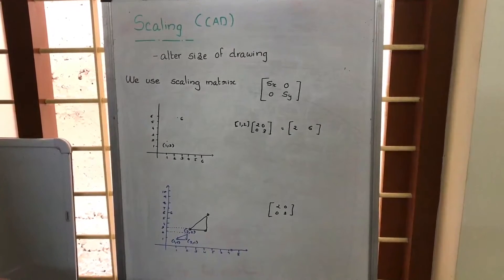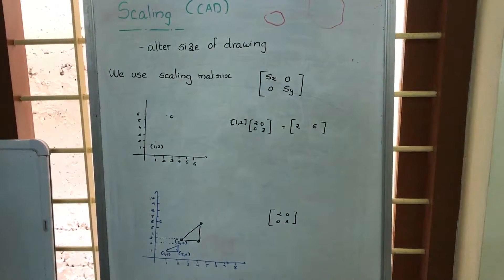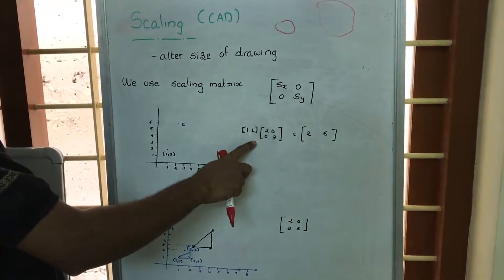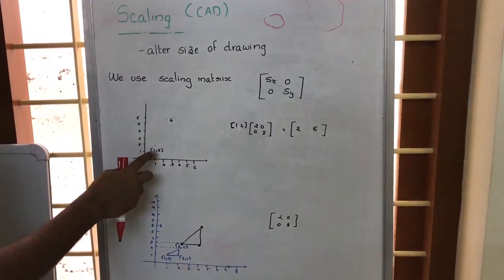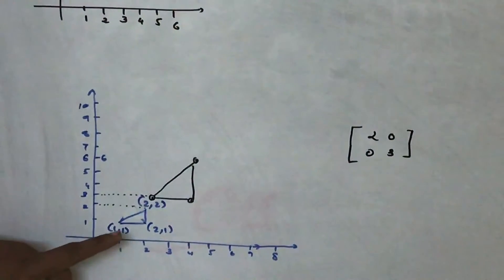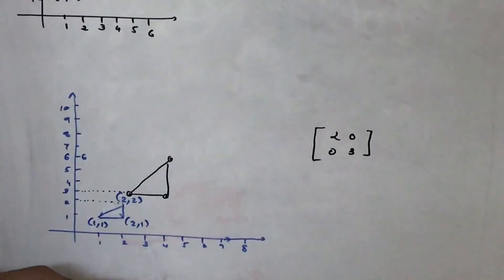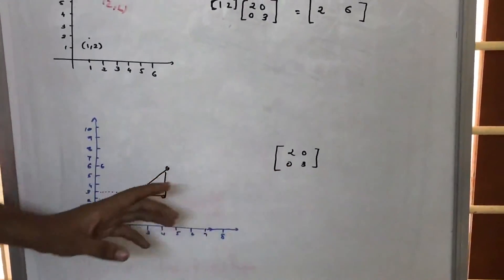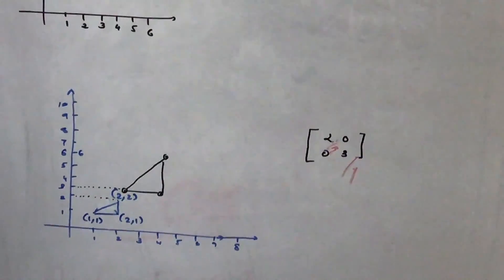Scaling in CAD(2D transformation): Computer graphics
(2D transformation): Computer graphics rotation , scaling and translation